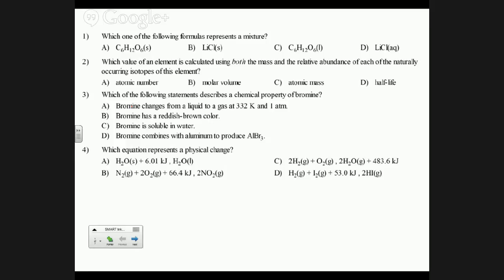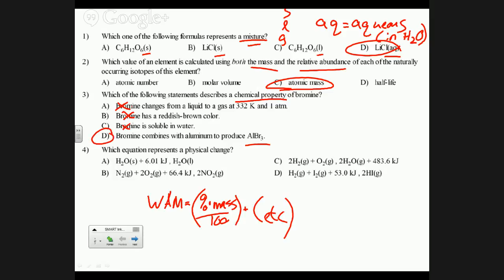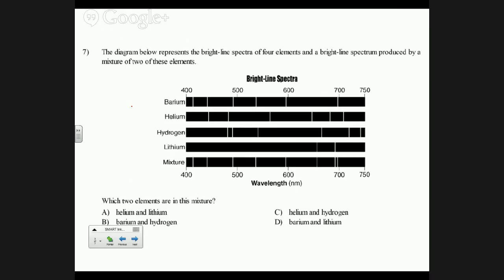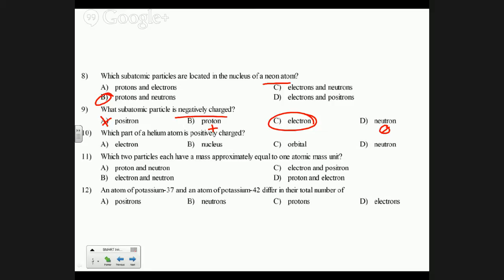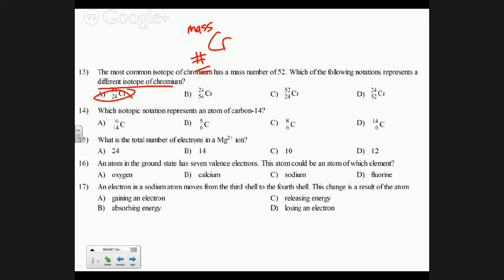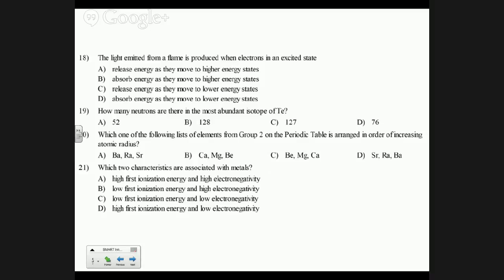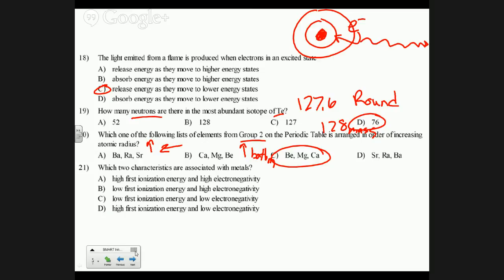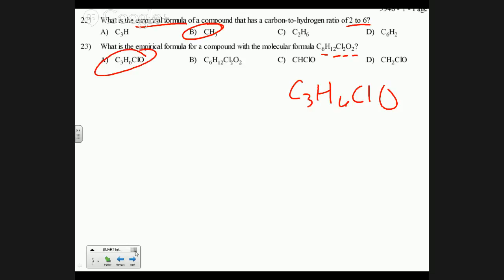Regents q1 review